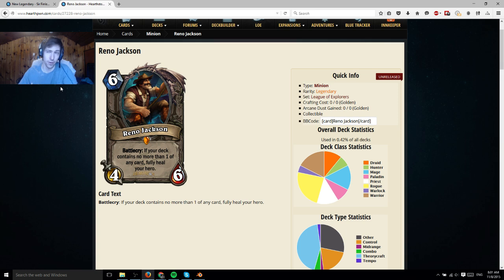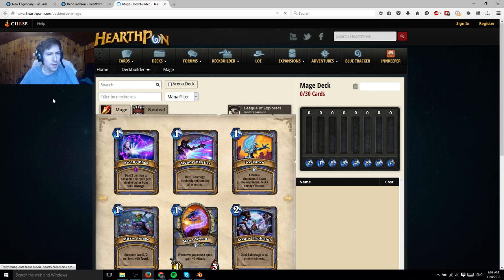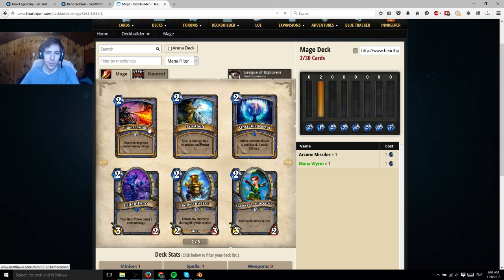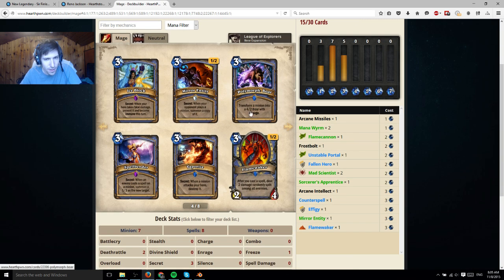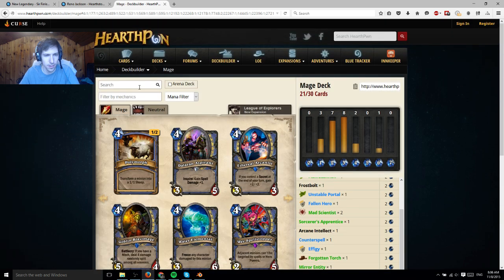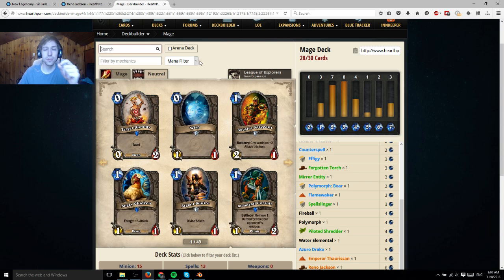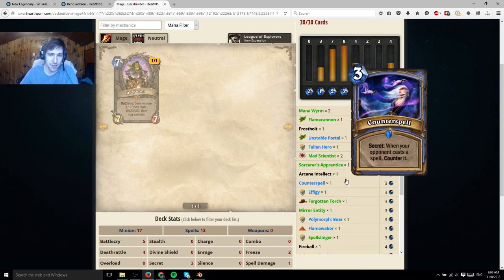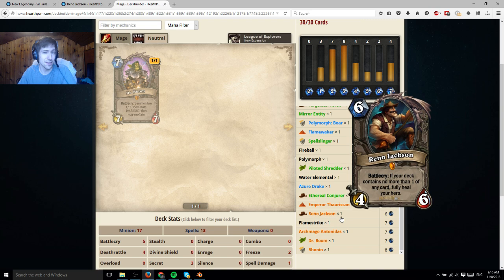How Will Reno Jackson Affect the Meta? - League of Explorers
A look at Reno Jackson - a card that can dramatically change how aggressive vs control deck matches will go. Very interesting. Will it be good enough to change the meta? (Probably)